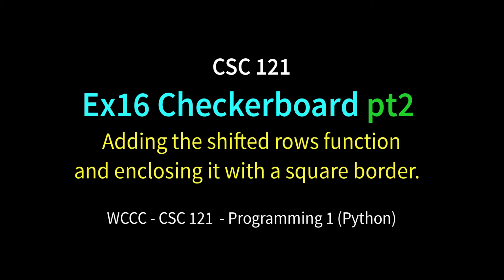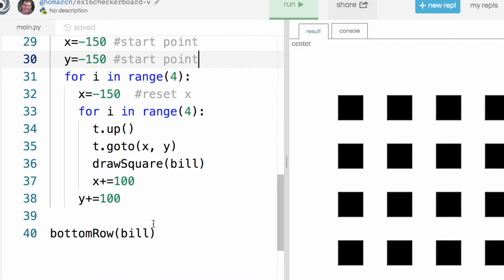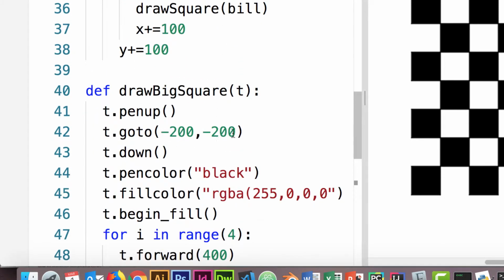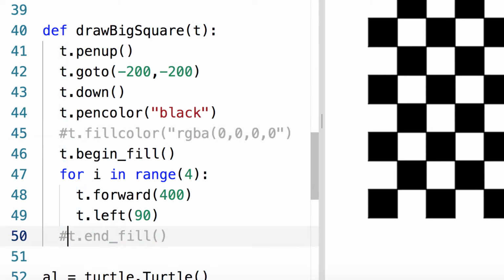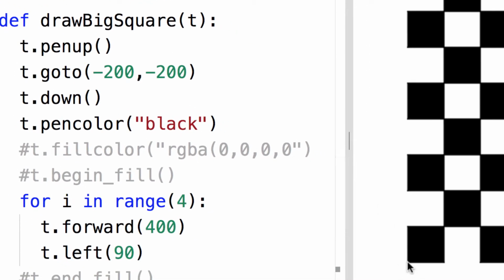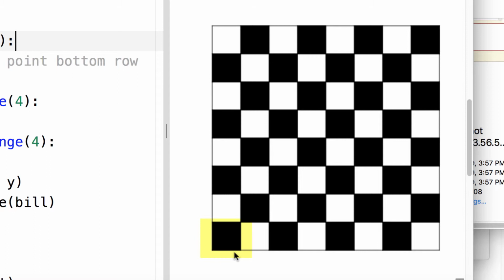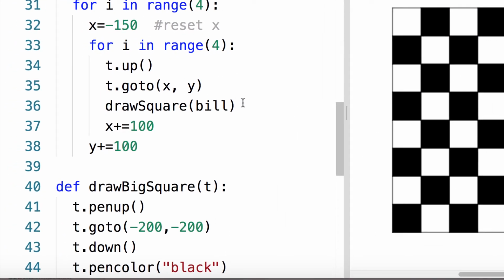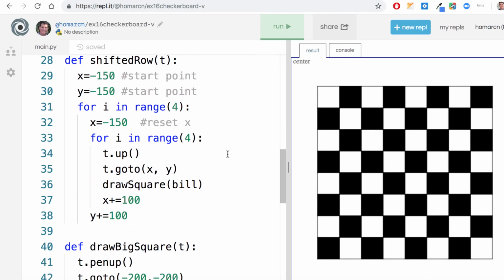csc121-ex16checkerboard_pt2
Pt 2: Adding the shifted rows function and enclosing it with a square border.